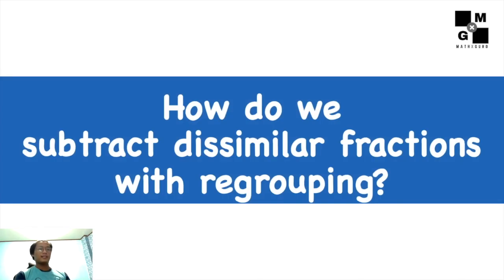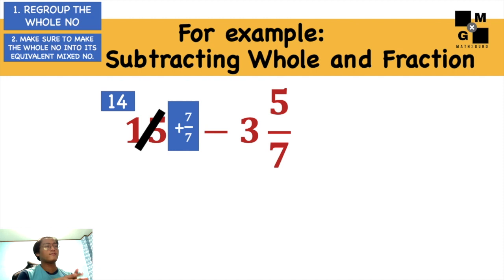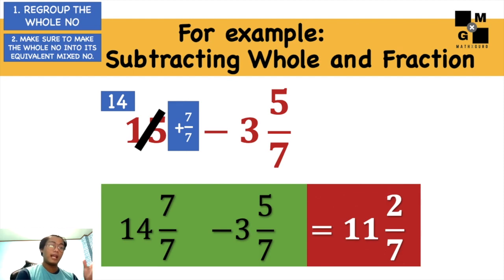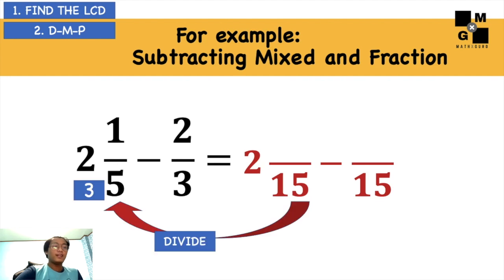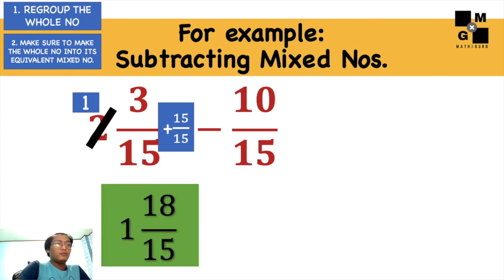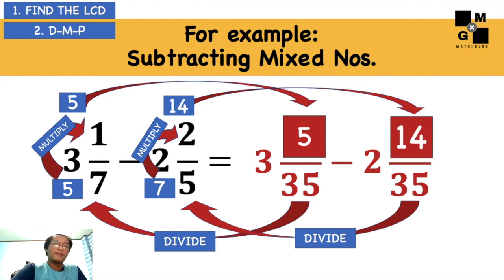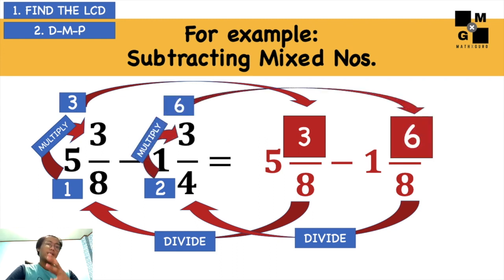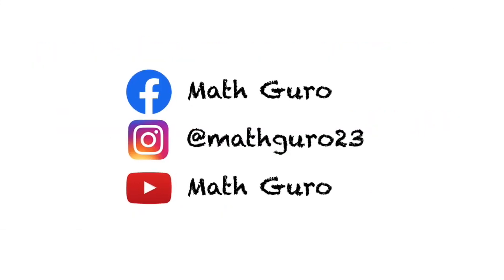HOW TO SUBTRACT FRACTIONS WITH REGROUPING?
Do you have something in mind for us to discuss? Comment down your suggestions.